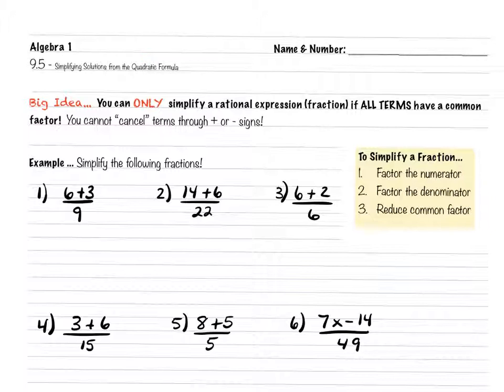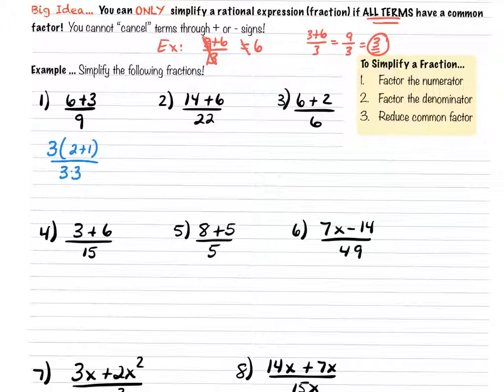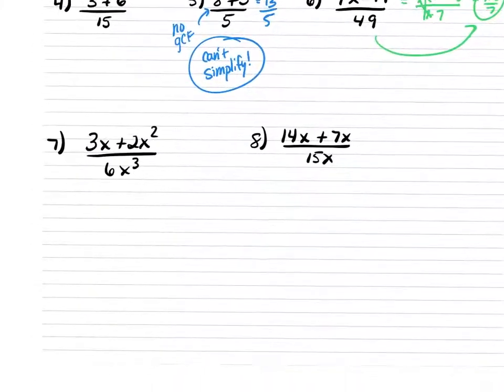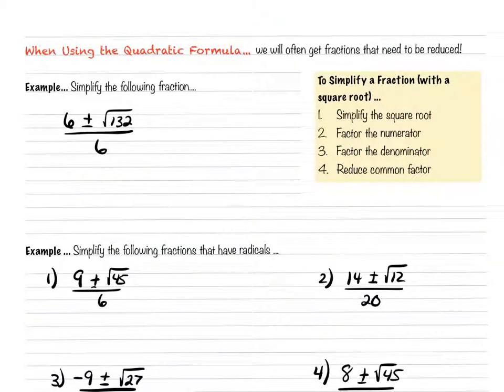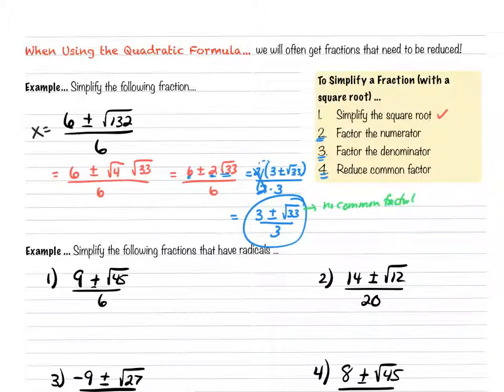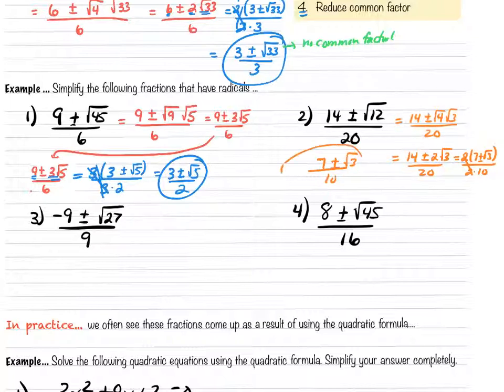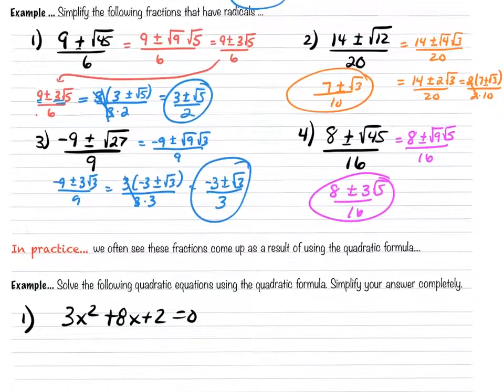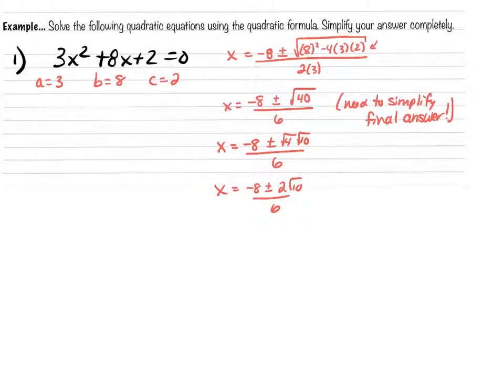9.5 - Simplifying Solutions with Quadratic Formula